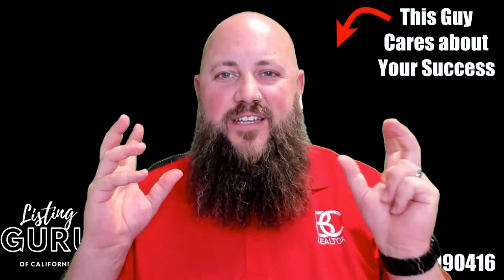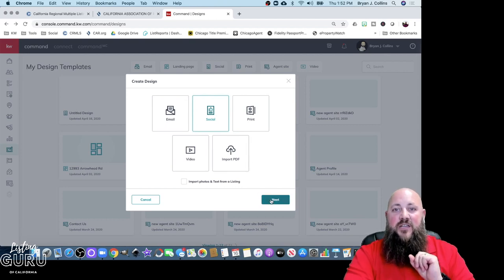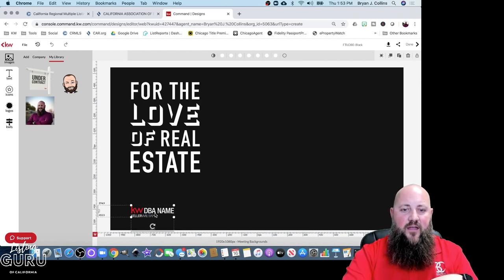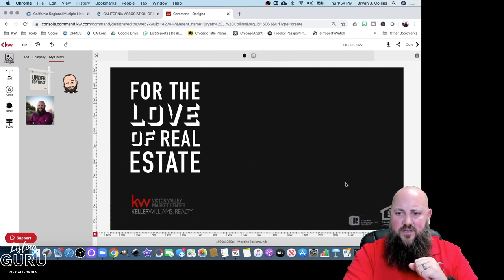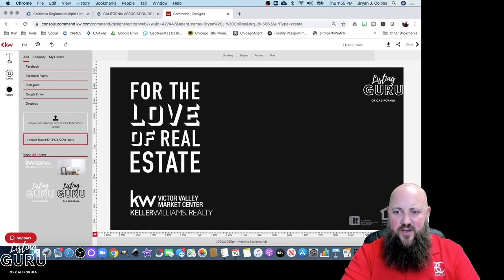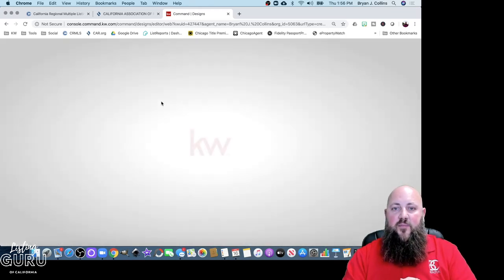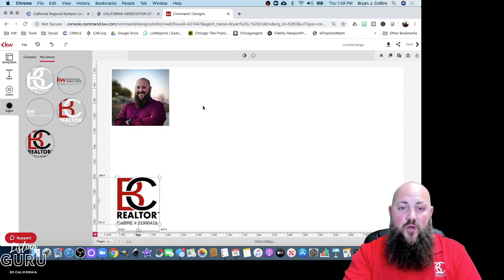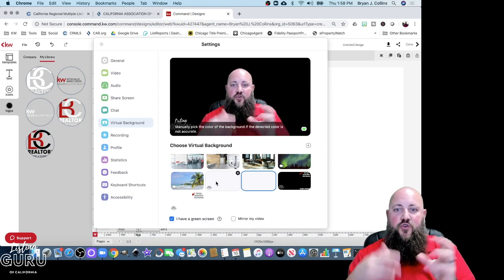Make Zoom Virtual Background Images in KW Command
This is an easy tutorial how to create zoom virtual background images for your next meeting. This can easily be done in Photoshop, GIMP, PhotoScape X or Canva.
Social Media - @ListingGuruCA
Give me a call, text or message below for more information about getting the best deal on your next Home (buying or selling!)

Need to sell first? Find out what your home is worth in this 🔥HOT🔥 Market?

**Associate CalBRE License # 01990416 with Keller Williams Victor Valley CalBRE License # 01986372 Each Office is independently owned and operated**